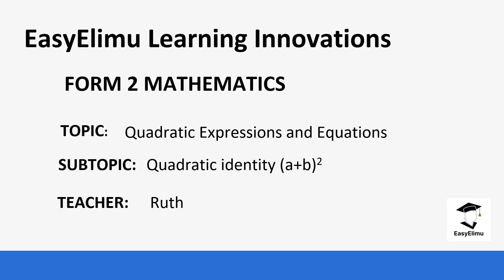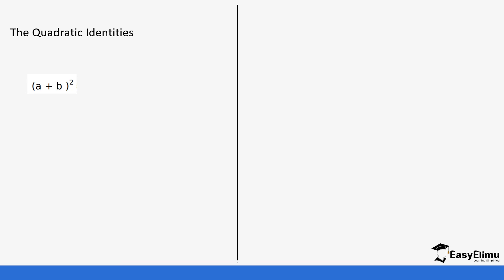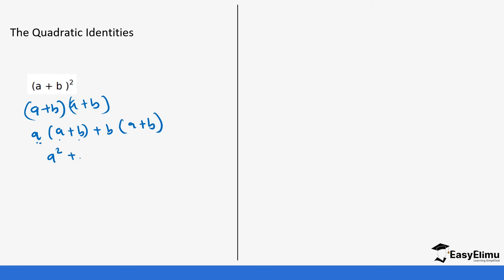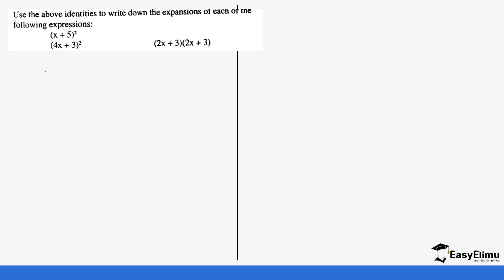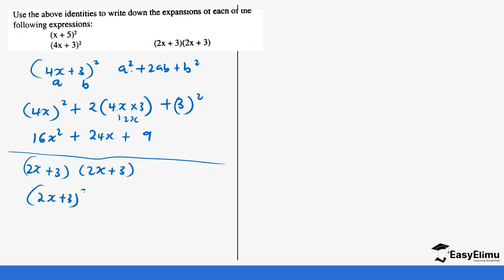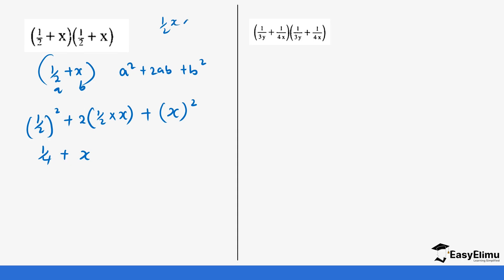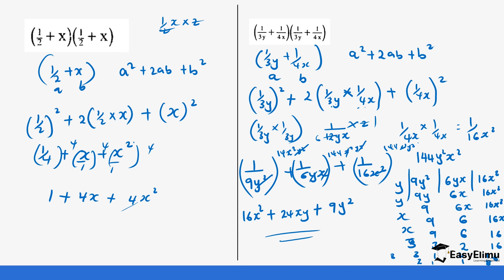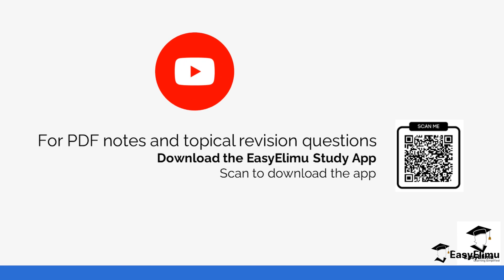Quadratic Identity a+b2 - ( Lesson 3 of 13 - Form 2 Topic 14)